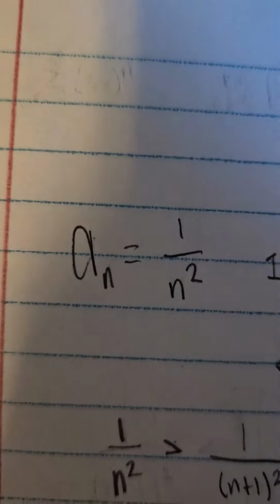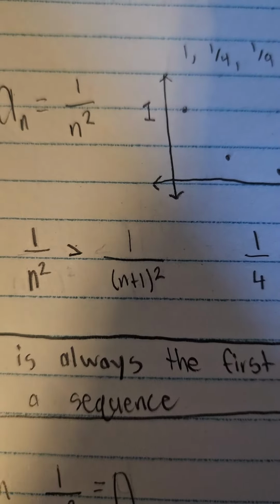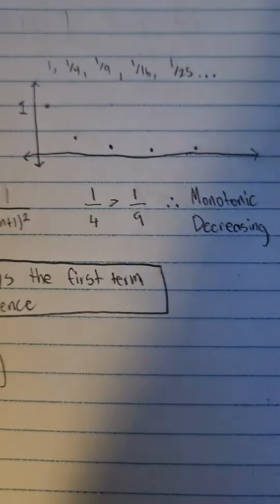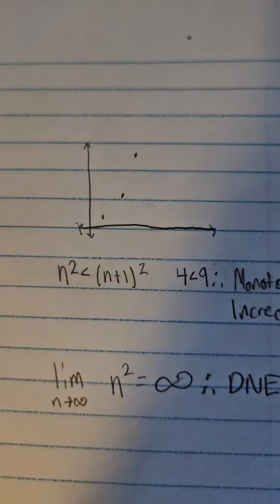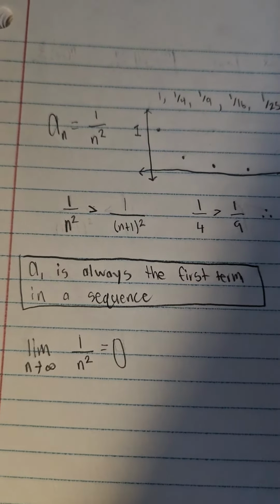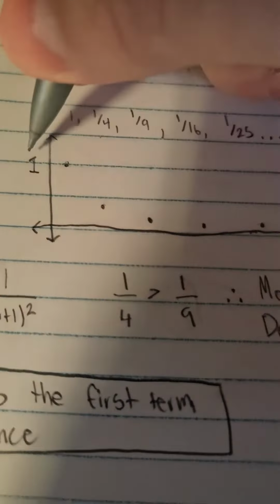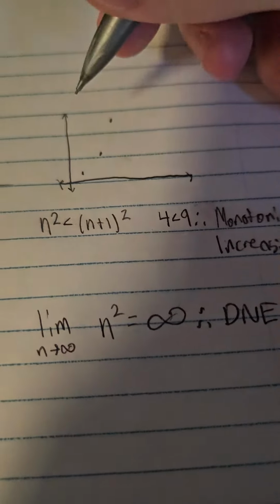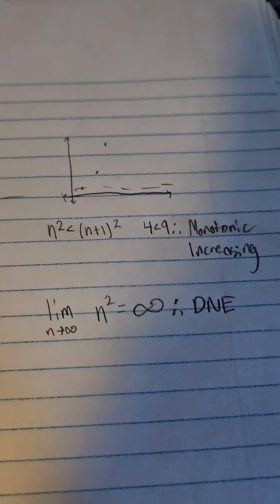December 14, 2023